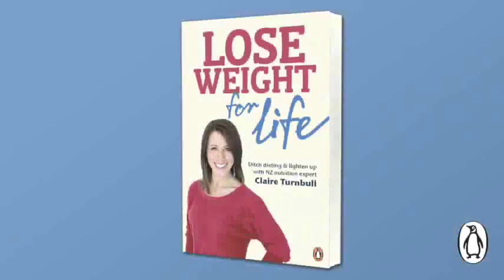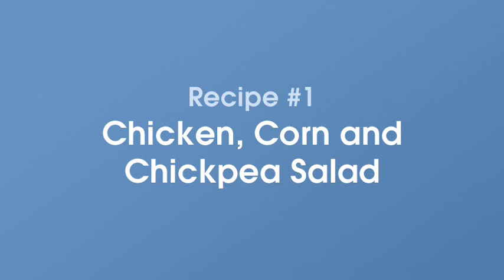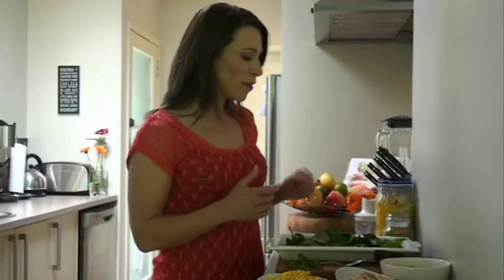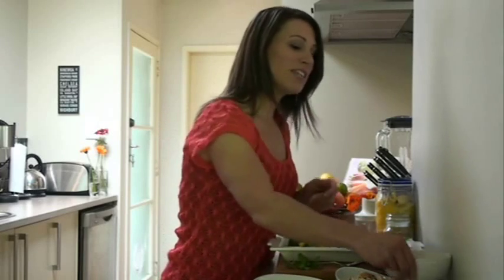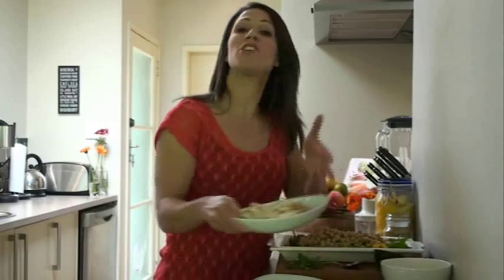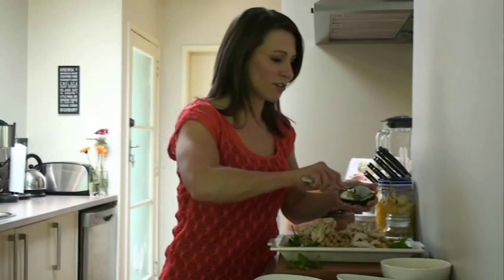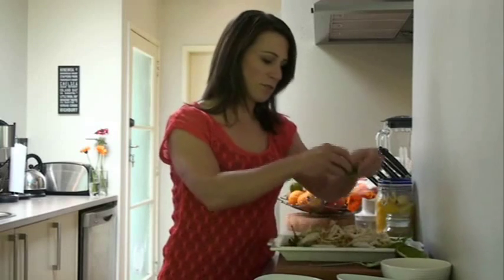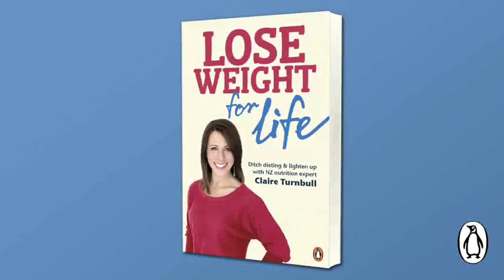Lose Weight for Life - Recipe #1 - Chicken, Corn & Chickpea Salad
Have you been on a million diets and you're still no healthier? Do you feel like you know what you 'need to do' to get in shape but just can't make it happen? Have you tried every healthy eating trick but still fall off the wagon when things get busy?

The 'Lose Weight for Life' approach:

-  sorts out the facts from the fiction when it comes to nutrition
-  helps you establish healthy eating habits and behaviours
-  includes questionnaires and write-in sections to personalise your weight-loss journey
-  features meal plans and more than 30 healthy and delicious recipes
-  gets you results that LAST.

In 'Lose Weight for Life', Claire Turnbull will change the way you think and feel about food for a healthier, happier you. If you're sick of going round in circles and want to make some changes that will last, now is the time!